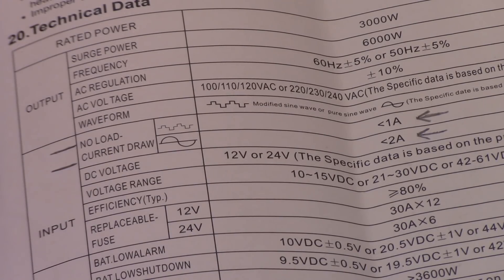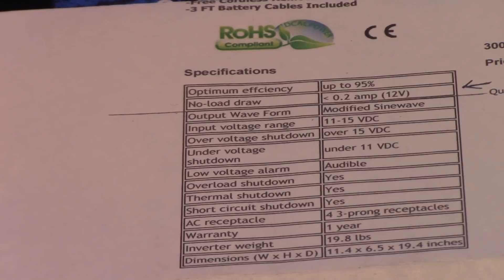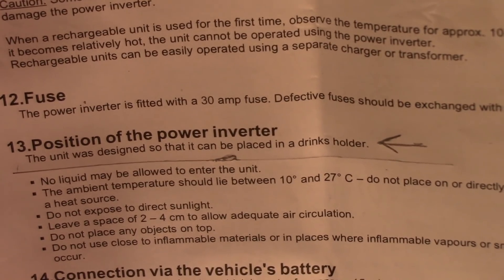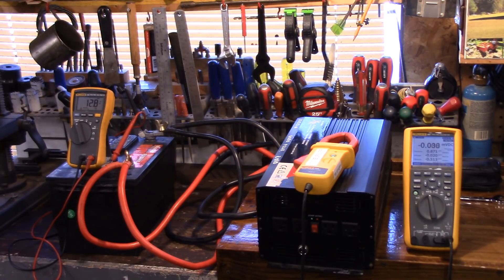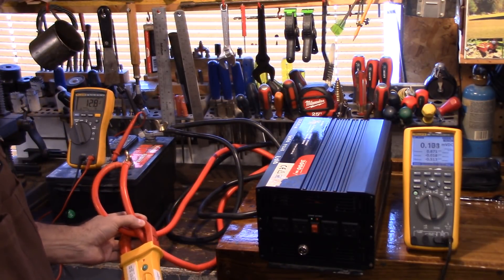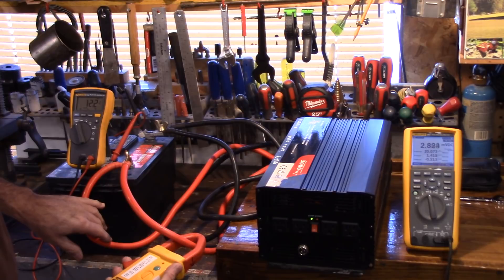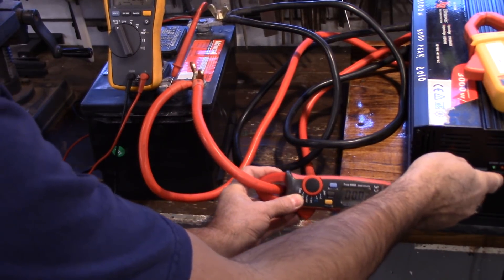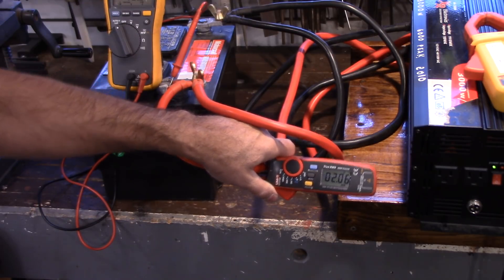POWER INVERTER TESTING - 3000 WATT - TESTING IDLE CURRENT DRAW FOR MY NORTHERN OFF GRID CABIN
Today I  am test this 3000 watt power inverter to use up at my off grid cabin .  Testing for idle current is always a good thing to do so you actually know the amount as most specifications are not so  exact :)